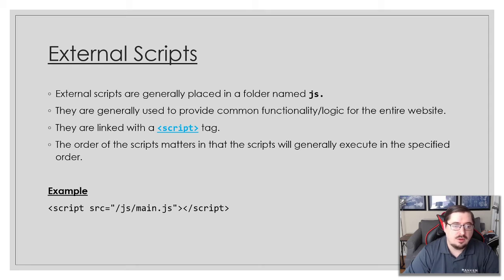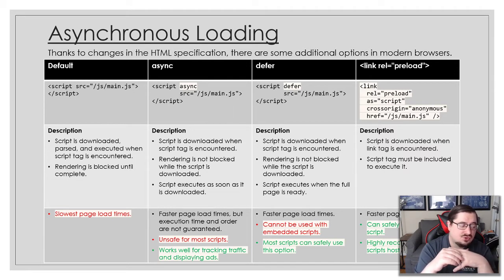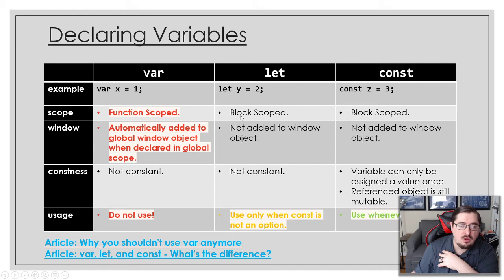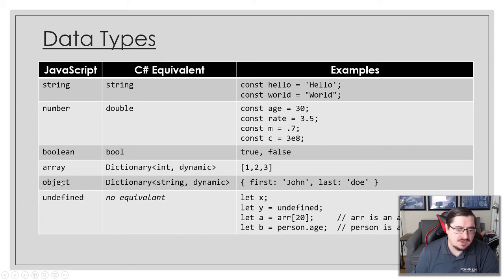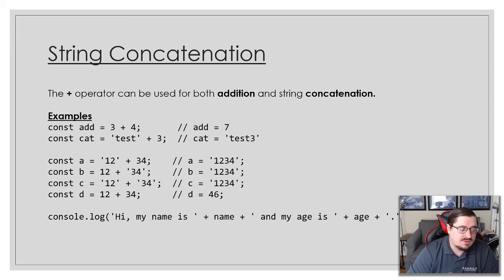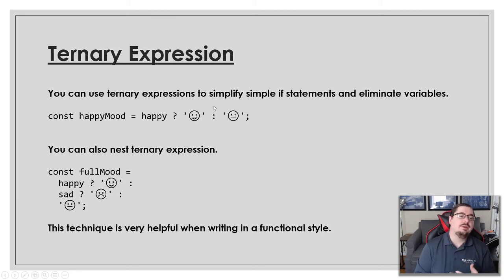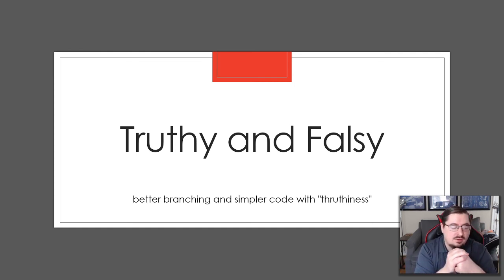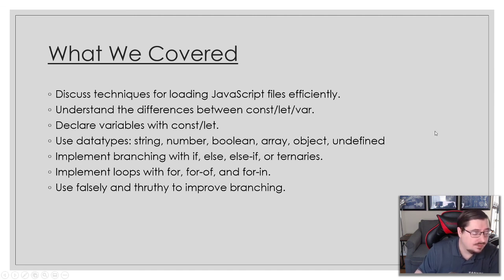JavaScript 1 - AWD 1111 Fall 2020